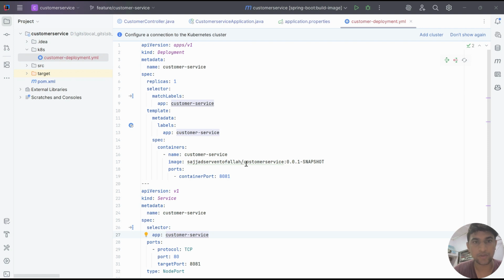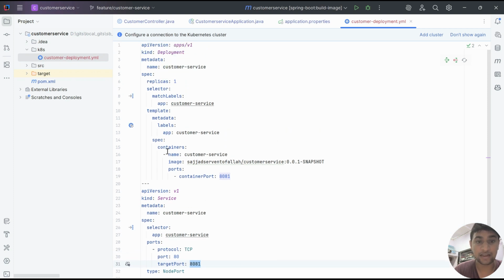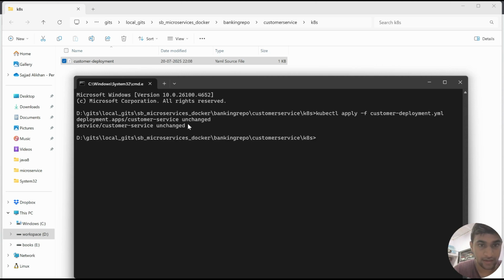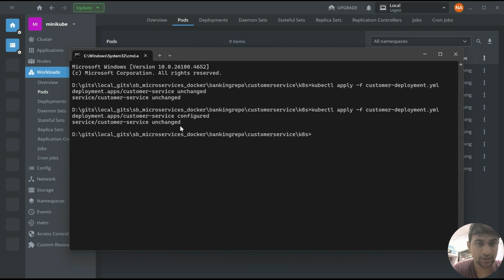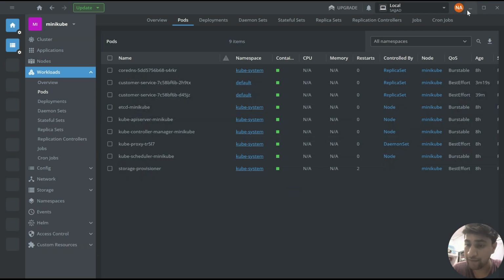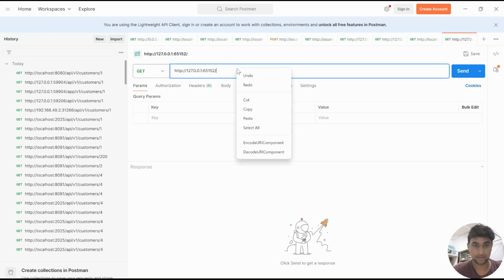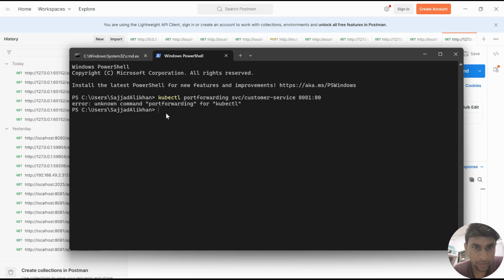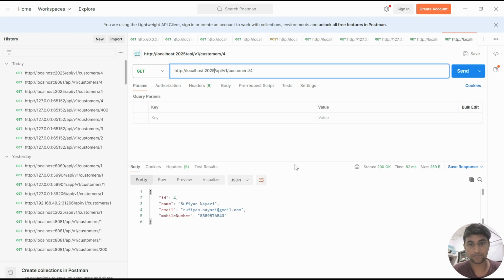21. Kubernetes Microservice Deployment MADE EASY in 2025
🚀 Learn how to expose your deployed Customer Microservice in Kubernetes using kubectl port-forward! 👨‍💻 We use Spring Boot, Java 8, Docker, and MySQL to build a complete microservices stack and deploy it to K8s. Don’t just deploy—make it accessible! ⚡ Perfect for devs exploring cloud-native Java development. ☁️🔥